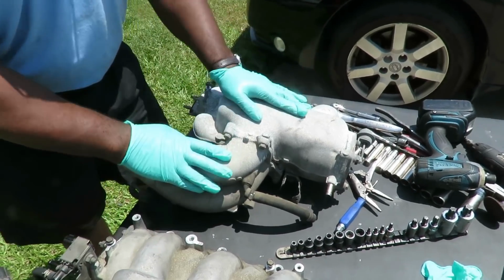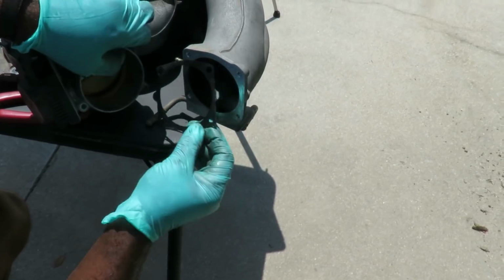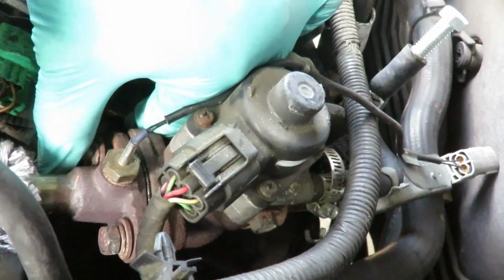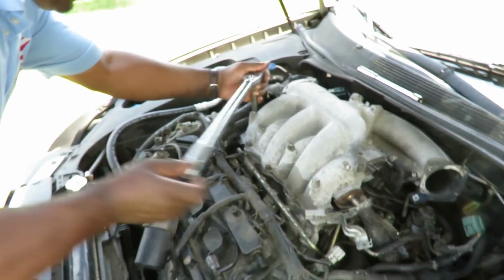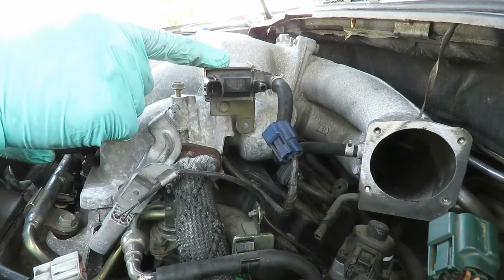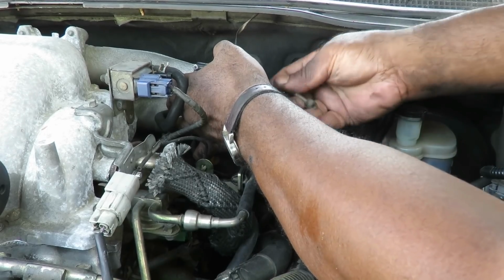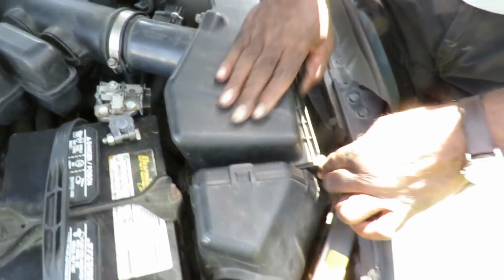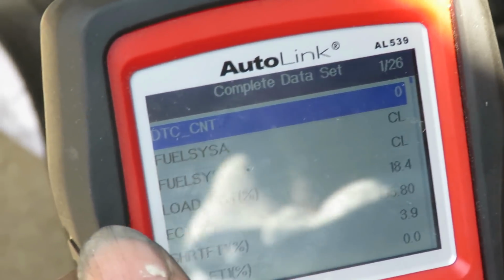⭐ Part 3 - 2004 Nissan Maxima - 3.5 - P0171 - P0174 - System Too Lean Bank 1 Bank 2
For MORE great Auto Repair Videos, visit us Part 3 - Video on diagnosing a 2004 nissan maxima with the 3.5 engine that has a p0171 and a p0174, system too lean bank 1 and a system too lean bank 2. In this episode, we re-install the intake.

If our video(s) have helped you repair your vehicle, consider making a small donation to Astral Auto Repairs!